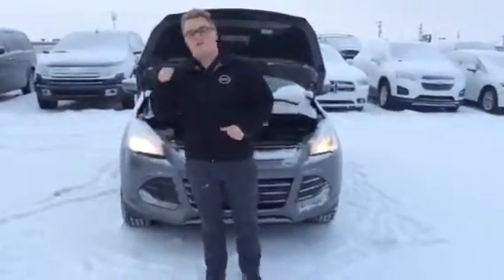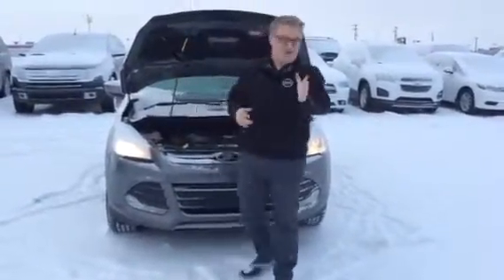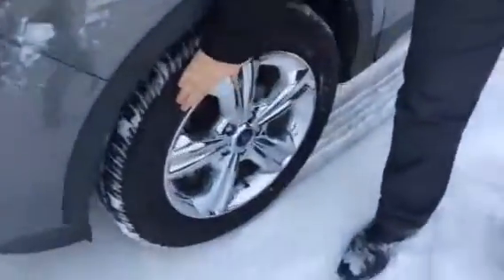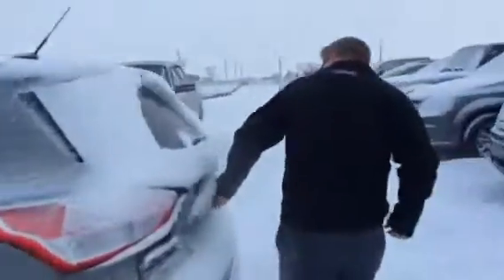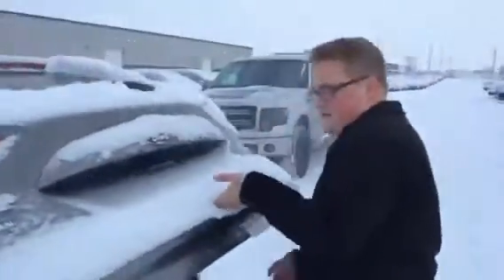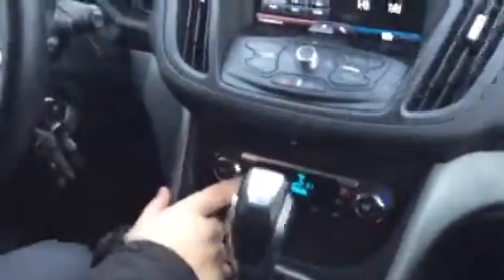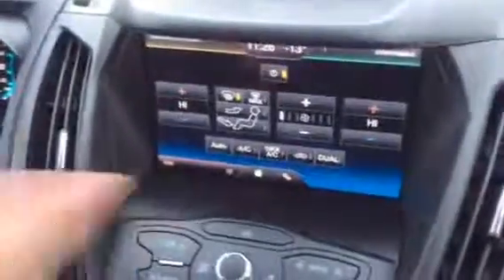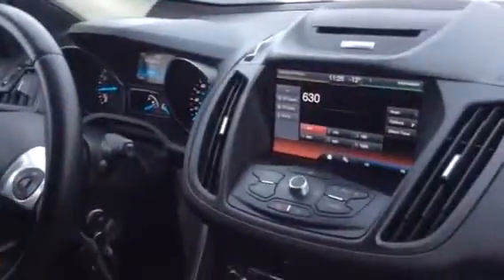Cheryls Chill Escape